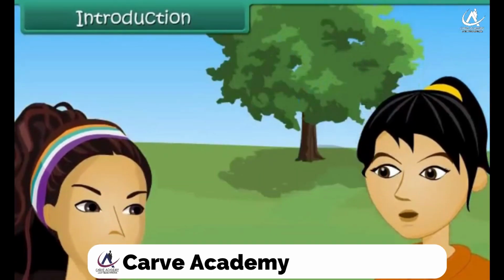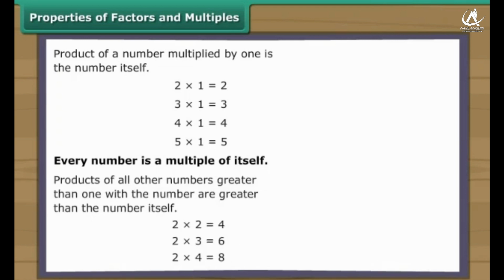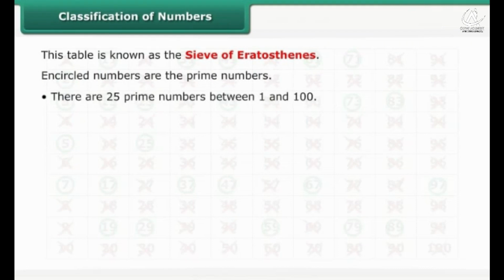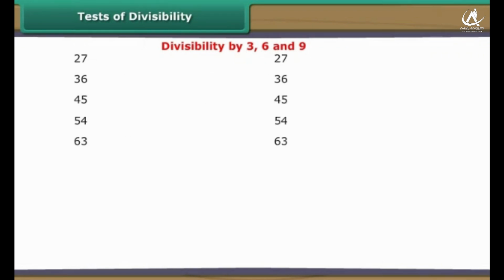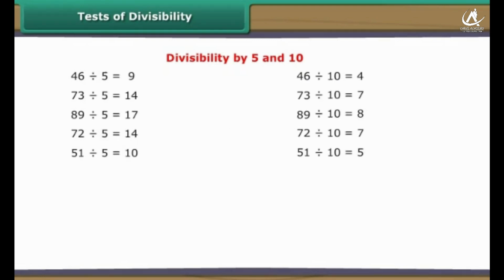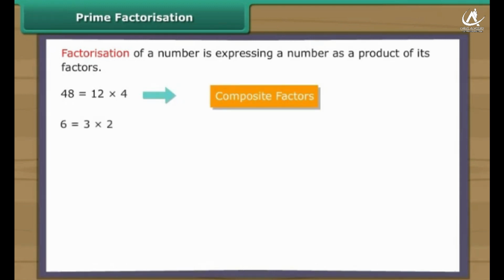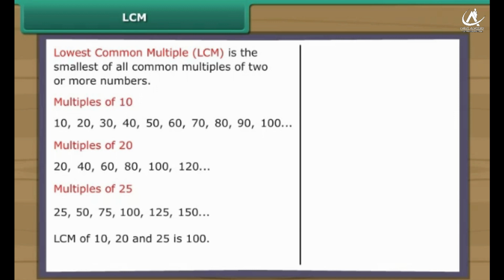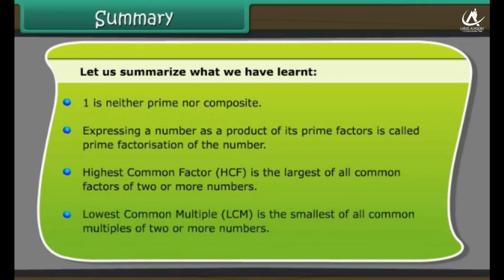Playing With Numbers, Class-6th, Subject-Math, In English